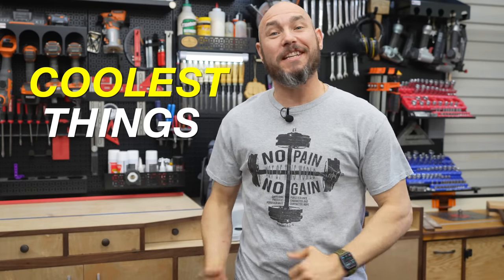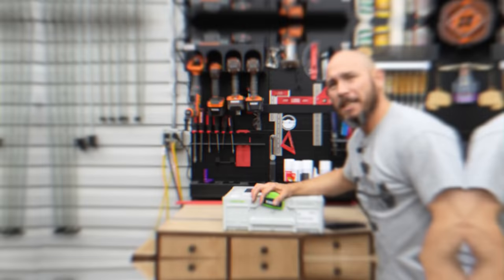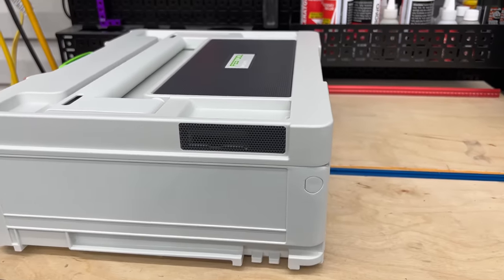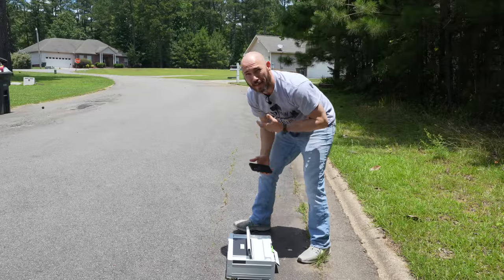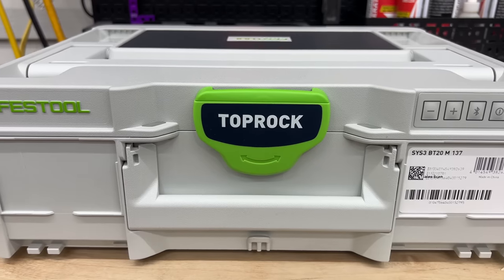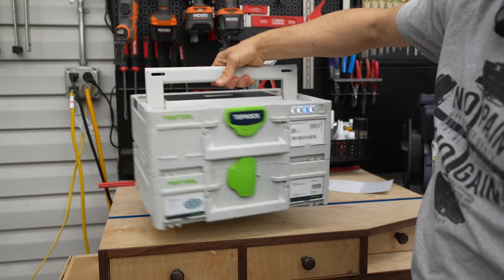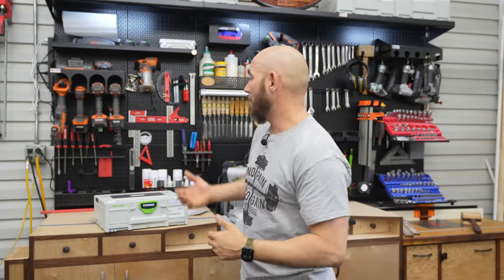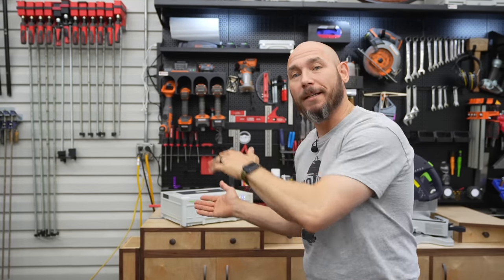The Festool TOPROCK Sounds AMAZING!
This is by far the most awesome non-tool I've added to my shop. I've actually wanted to add some tunes to the shop for a while but nothing ever sounded good. Until now! I purchased this TOPROCK with my own money.

Festool TOPROCK Radio
DeWalt Jobsite Radio
Milwaukee Jobsite Radio

You can watch individual reviews of my favorite tools and supplies on Amazon